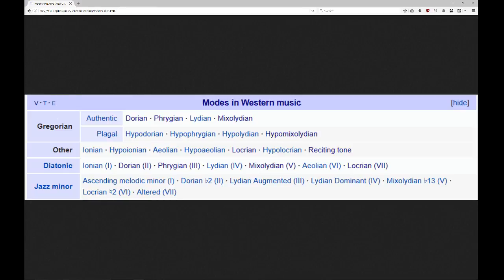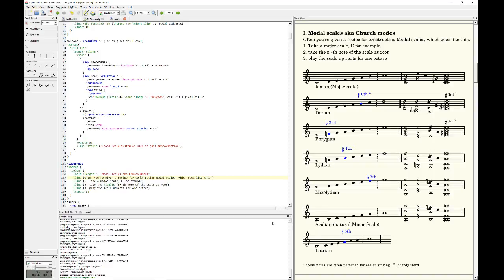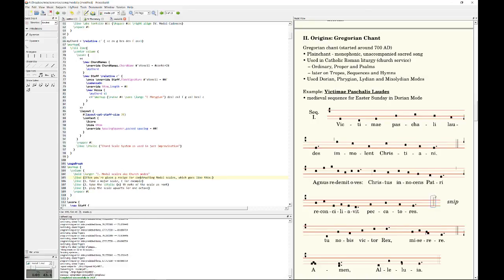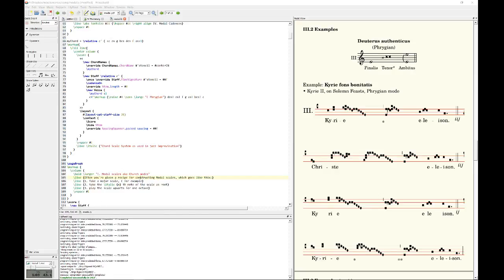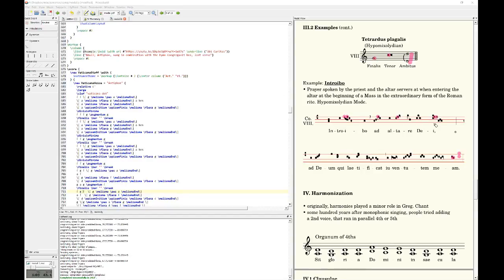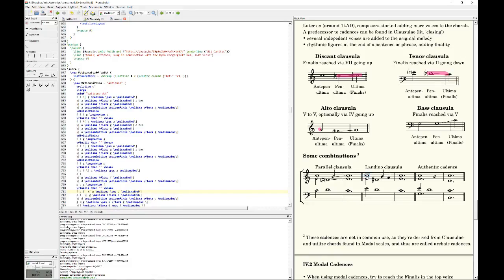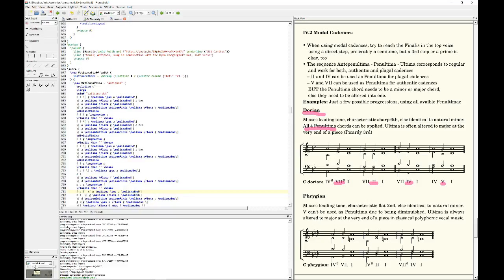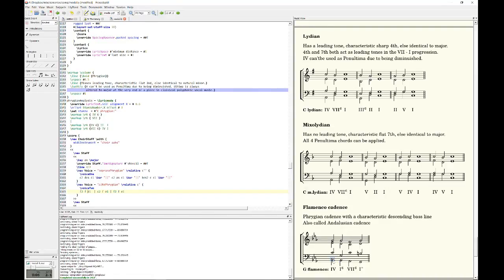/comp/ stream: Gregorian Modes